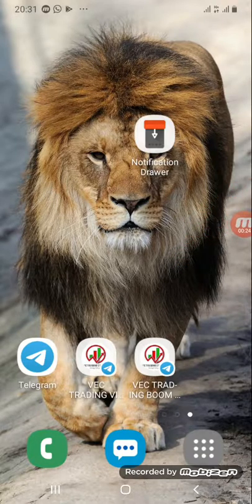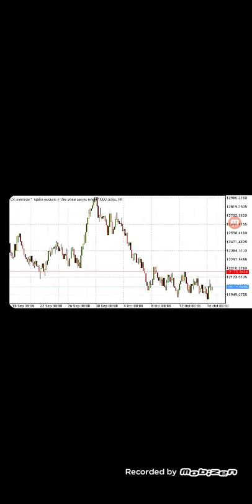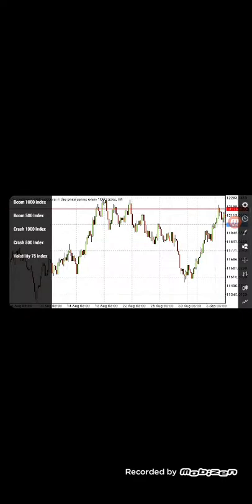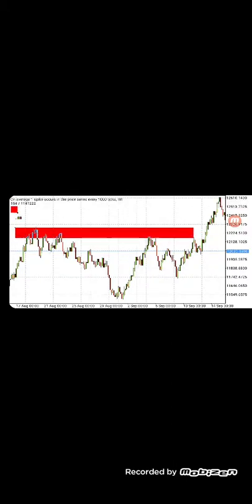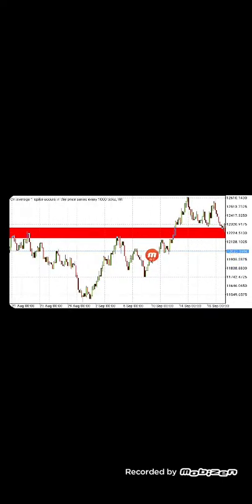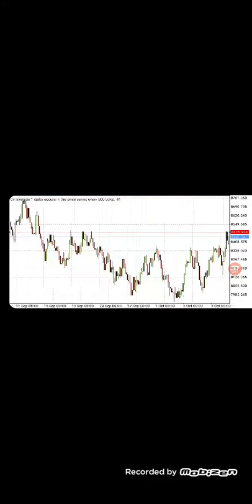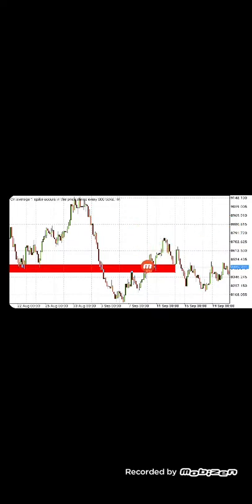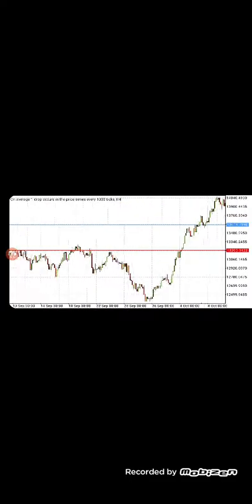How To Identify Support And Resistance ||Free Course 01